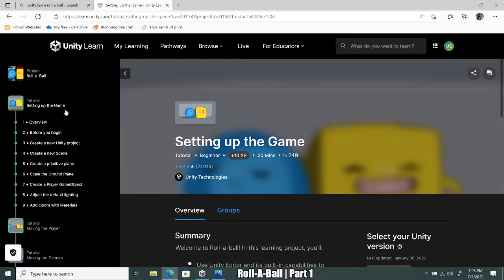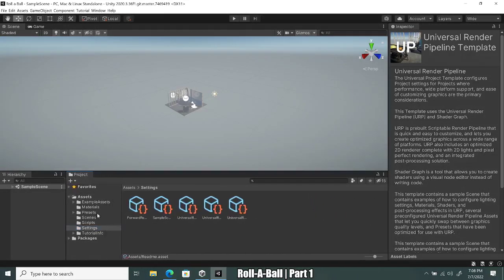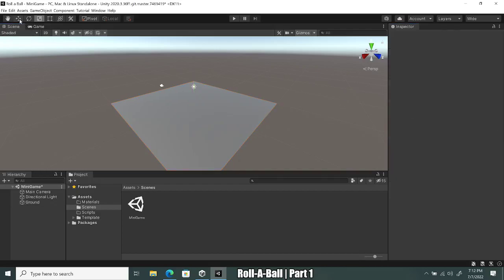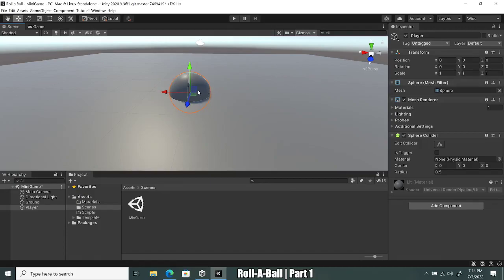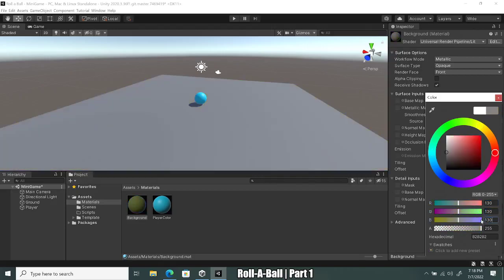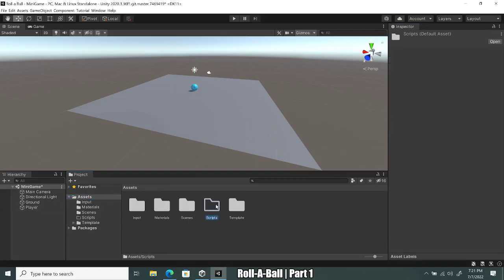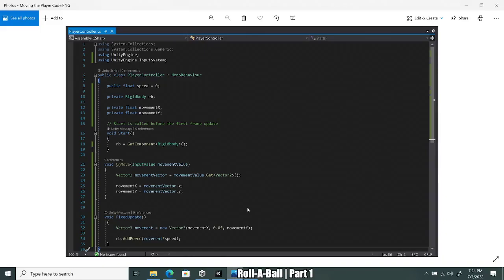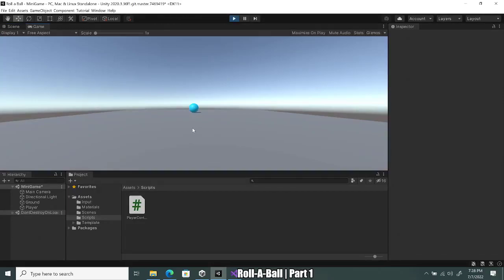Unity Roll a Ball | Part 1 - Setup & Moving the Player